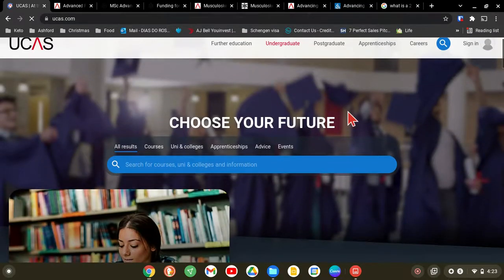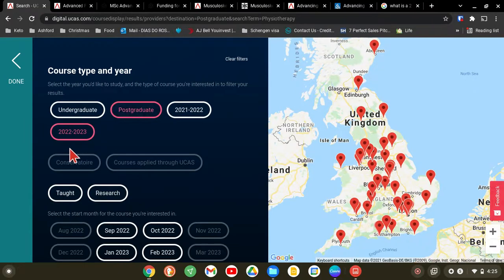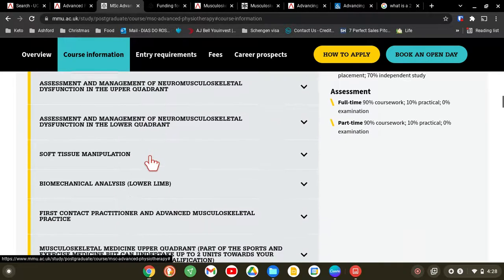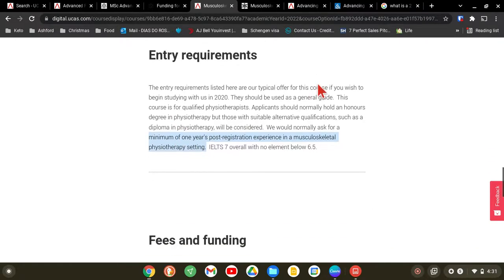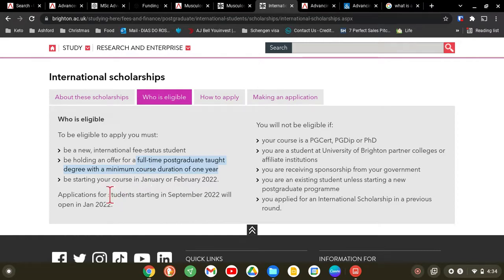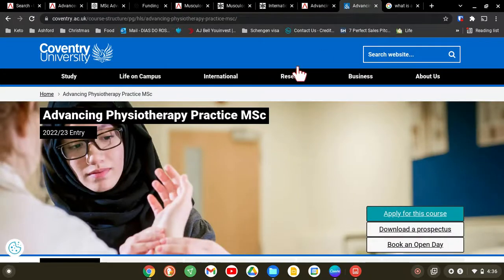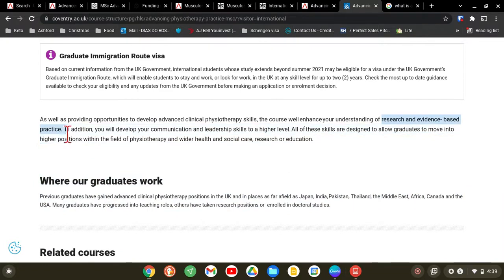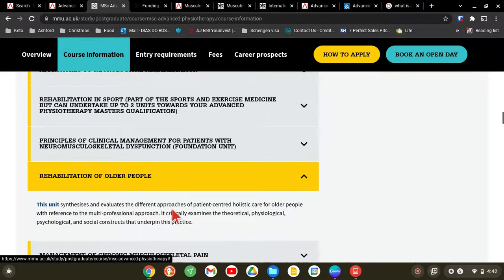How to select a Postgraduate Physiotherapy Course in the UK